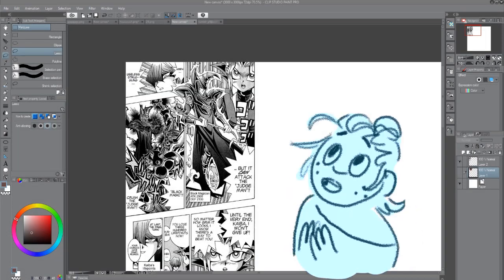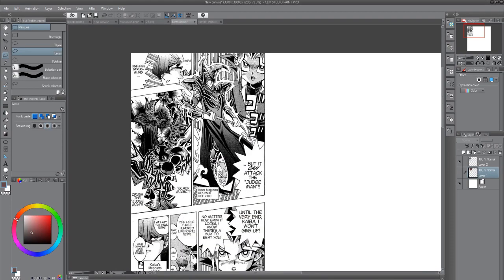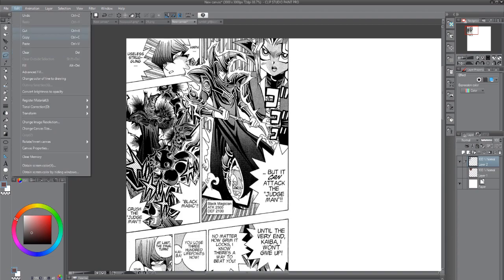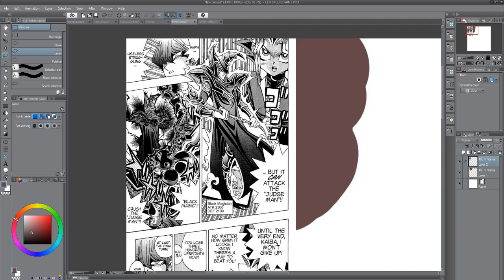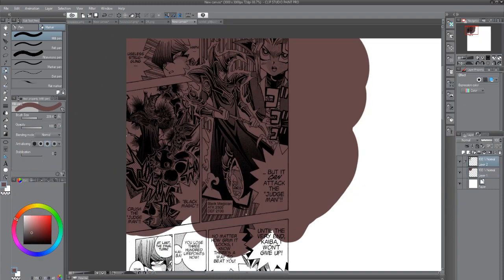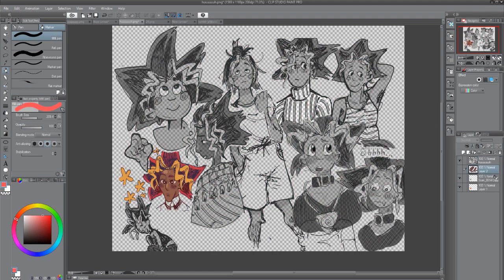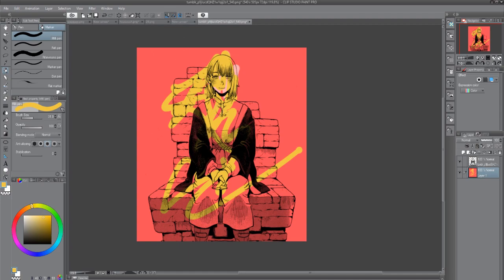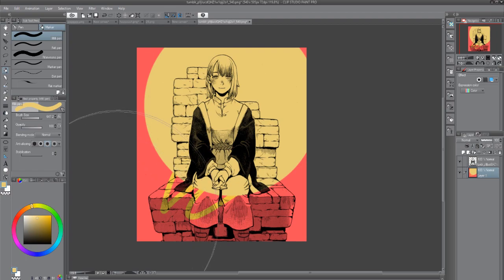How To Turn Unusable Lineart into Useable Lineart in Clip Studio Paint Pro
The Tool to look for is:
Convert Brightness to opacity

A method that works perfectly for turning lineart useable !
whether it be your own traditional pictures you want to paint digitally or if you want to make edits / recolors of someone elses lineart for fun : - )
This is as smooth as butter

Sorry for all the scratch noises , they're from my tablet !

Pictures used as examples here come from The Yu-Gi-Oh ( Kazuki Takahashi ) and Dungeon Meshi ( Kui Ryouko ) manga
( except the colored piece which is just my school doodles with some color